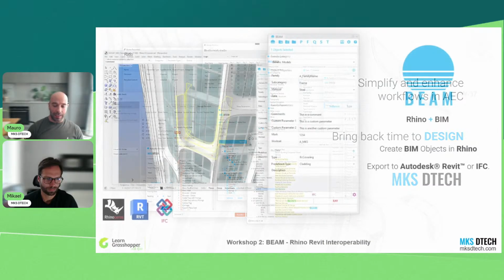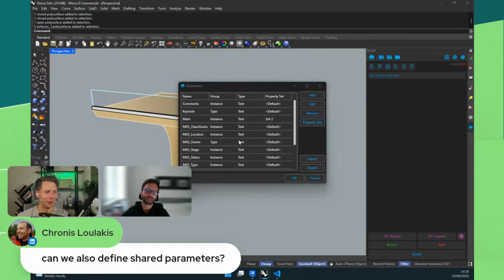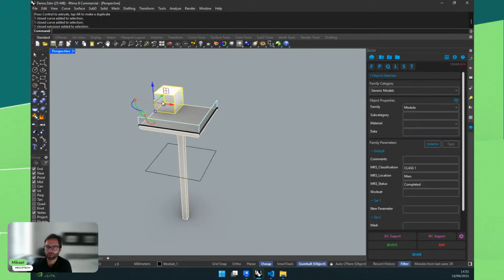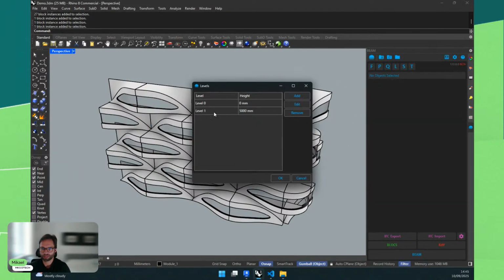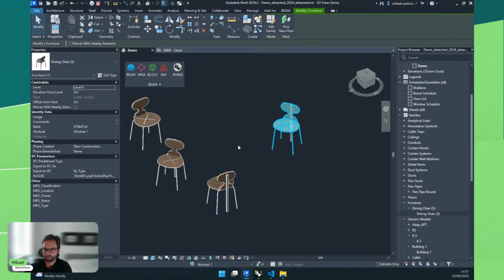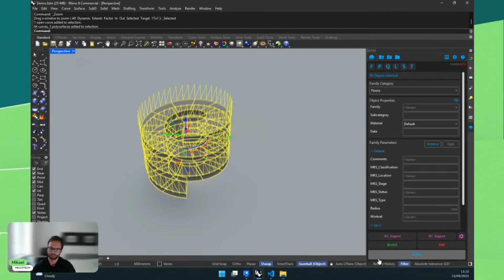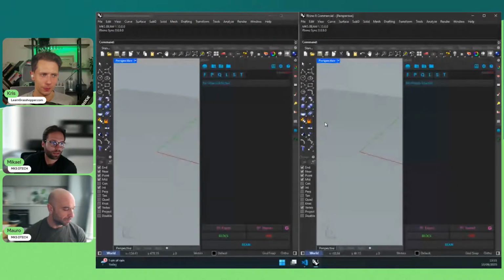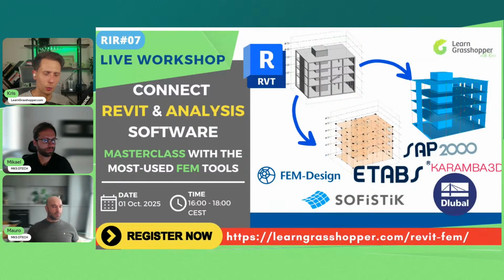Manage IFC in Rhino, Deliver in Revit - DAY 2 - practical workshop with MKS BEAM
In just 2 days, you’ll learn how to manage IFC in Rhino, automate with Grasshopper, and deliver clean Revit models without endless trial and error. The sessions are led by Mikael Santrolli (ex-Zaha Hadid, Foster + Partners) and Mauro Sabiu (ex-Perkins+Will, ZHA) — architects who’ve solved the same interoperability headaches you face every day.

Interoperability is no longer optional. Mastering the Rhino–IFC–Revit connection now will not only save you time on current projects but also future-proof your skills in an AEC industry that demands seamless workflows.

Day 2 – Deliver in Revit
Send it to Revit — clean, organized, ready to build.

- Map categories, parameters, and naming for smooth transfer
- Push geometry and blocks as Revit family instances
- Place adaptive components directly from Rhino curves/points
- Avoid common pitfalls and learn quick fixes from the pros

00:00 – Welcome & recap of Day 1
07:00 – What is BEAM and why it matters
13:10 – Start of Revit workflow demo with Beam
32:00 – Updating families and version control
41:00 – Working with blocks: Efficient family creation
59:00 – Driving native Revit families with Grasshopper
1:26:00 – RhinoSync: Real-time Rhino collaboration